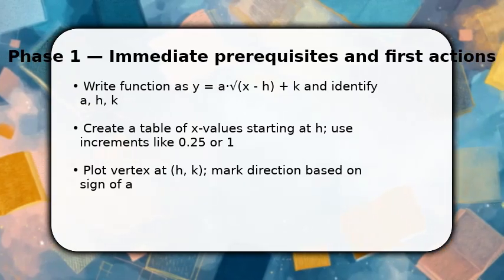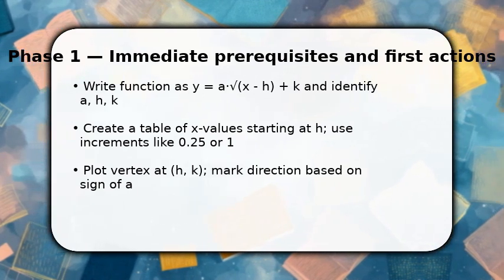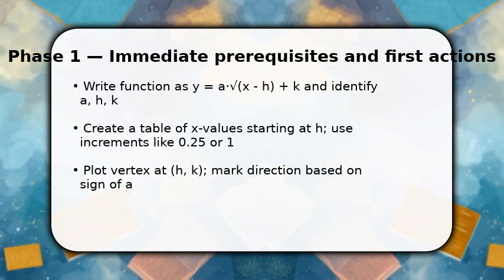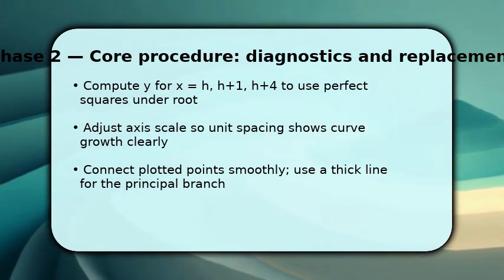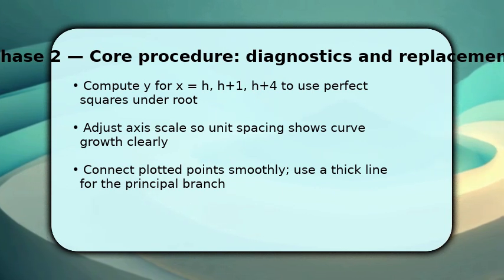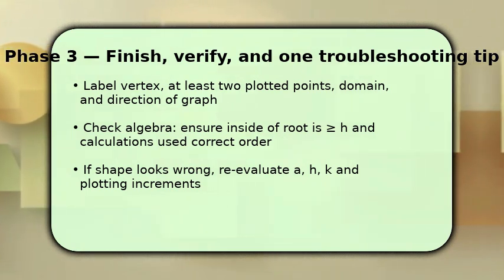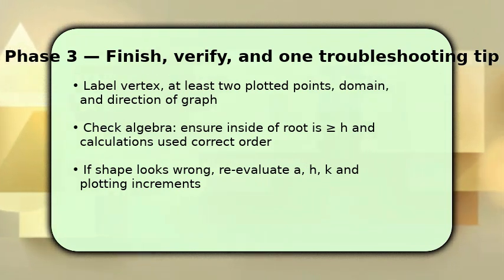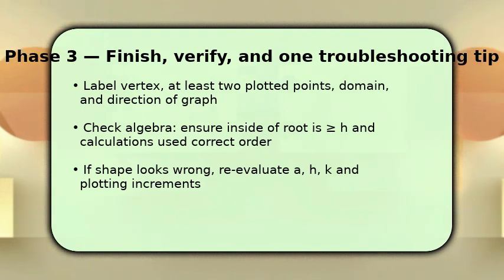How to Graph Square Root Functions - Easy Guide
How to Graph Square Root Functions - Easy Guide | 🔒 Surfshark VPN Deal — Stay private and secure. $1.99/mo + 3 Months Free ▸

Dive into the basics of graphing square root functions in this easy-to-follow guide. Learn step by step how to plot these unique curves, understand their properties and applications across various fields such as engineering and physics.

graph square roots,